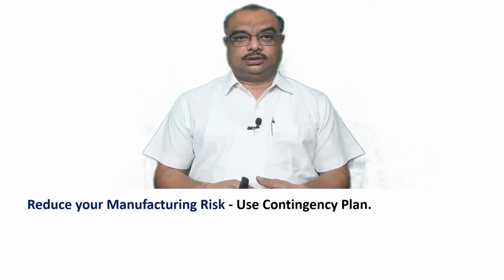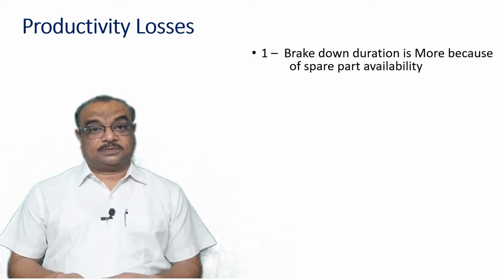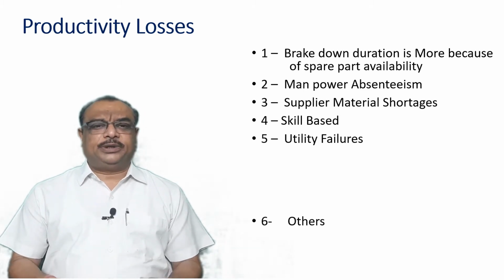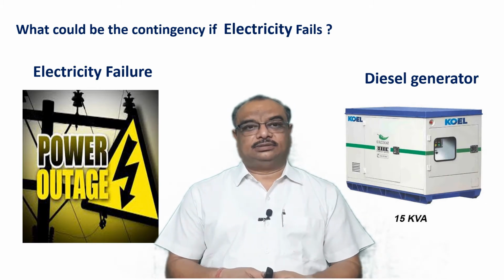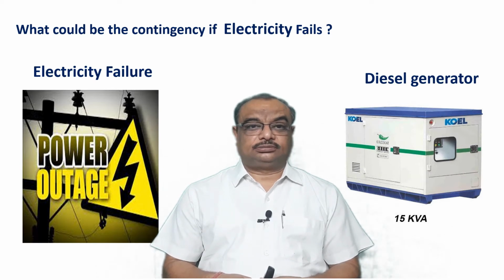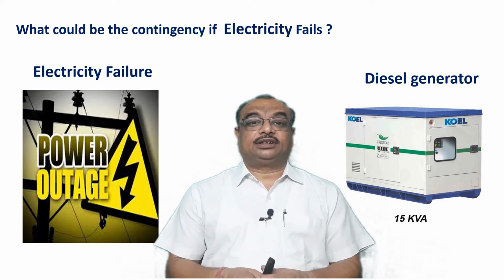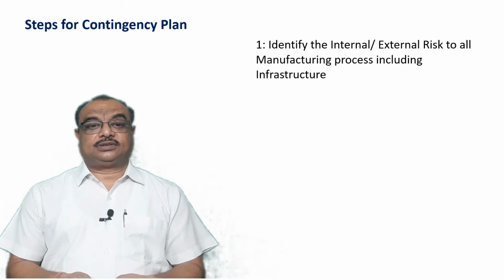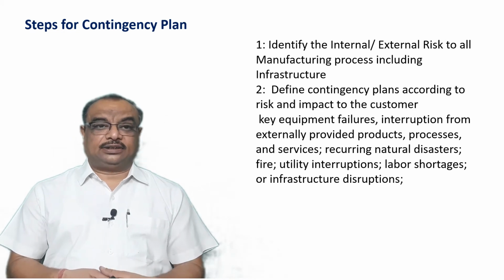| CONTINGENCY PLAN |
Want to reduce your productivity losses?